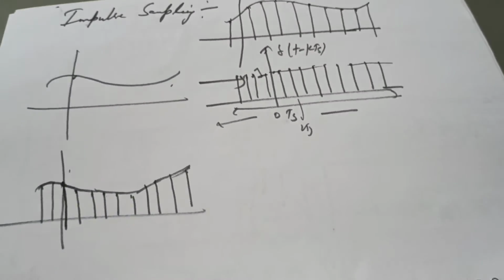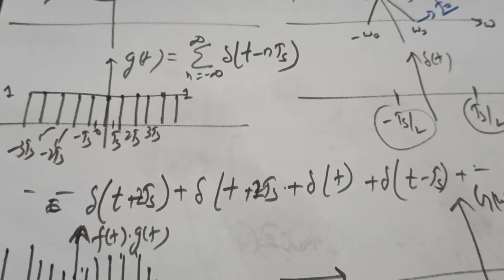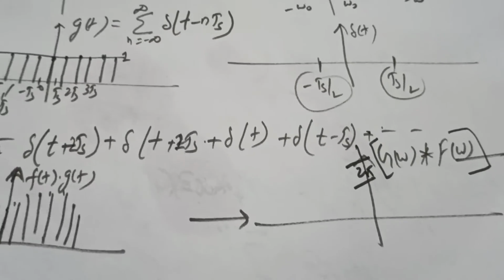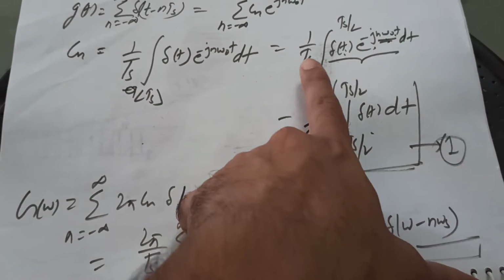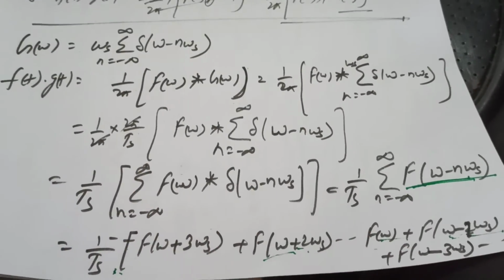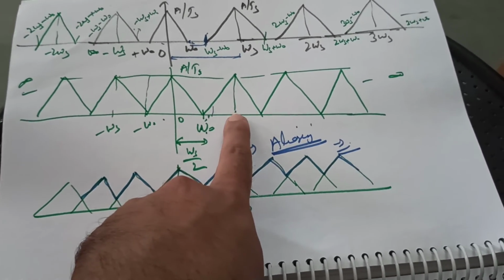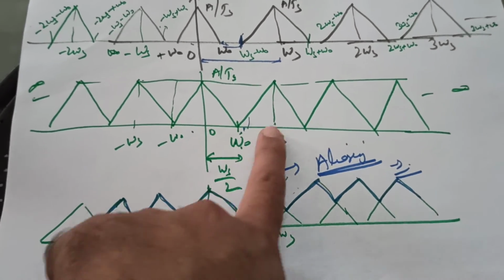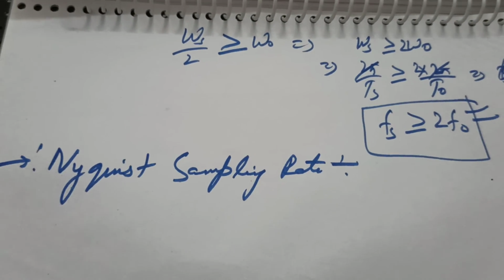SS l 38